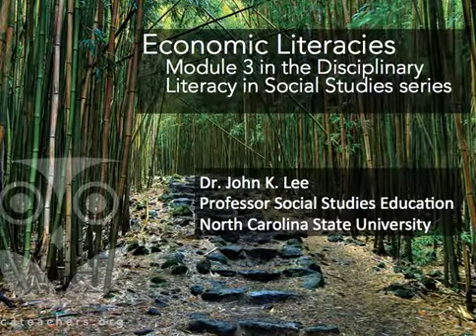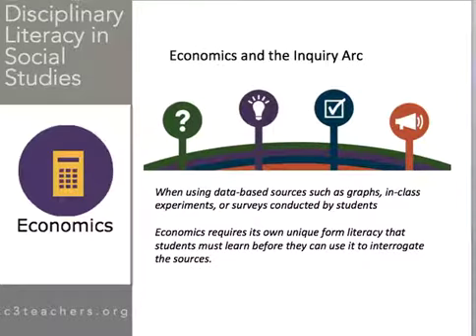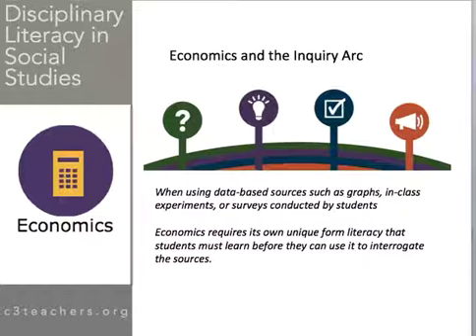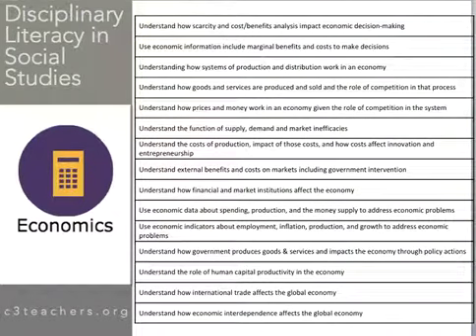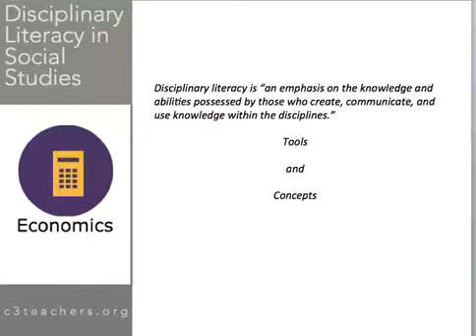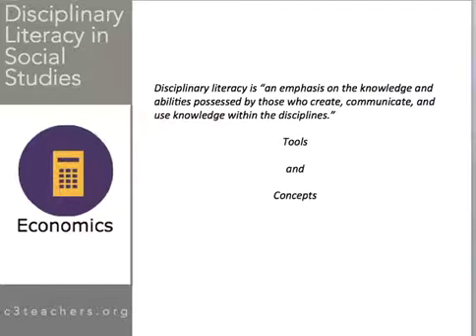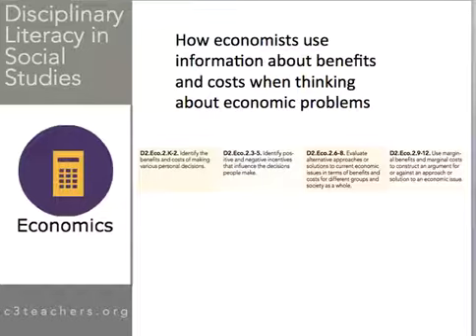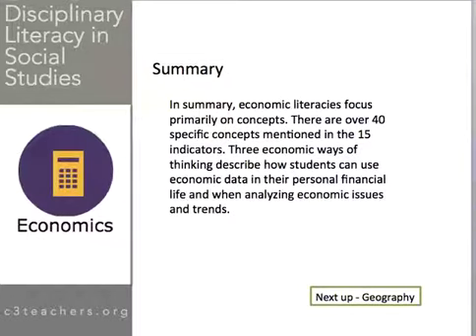Hawaii DL Economics Video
Economics is deeply integrated into the social studies curriculum and our everyday ways of thinking and solving problems. This module features ways of thinking in economics focused on the use of economic data and economic analyses in compliment to instructional strategies for supporting teaching economic inquiry.